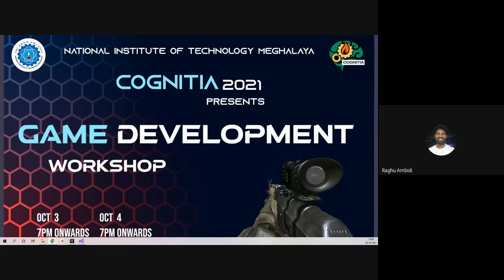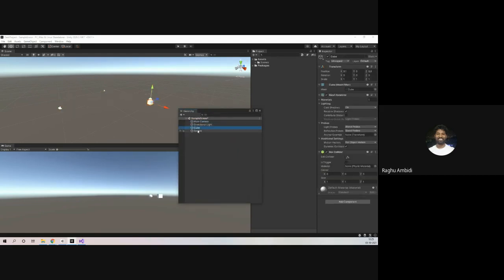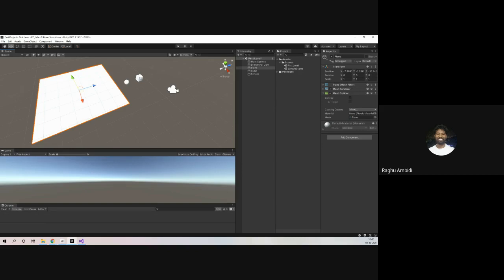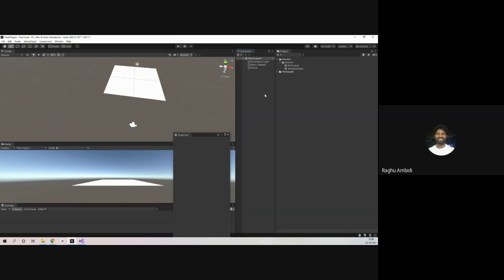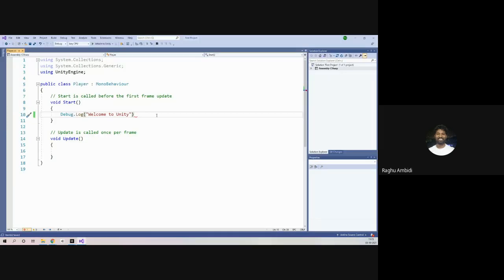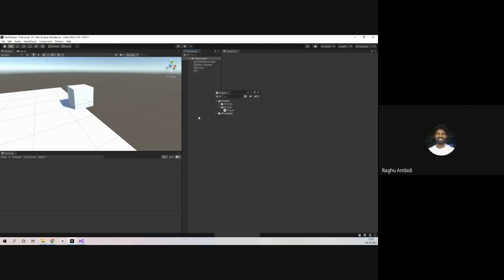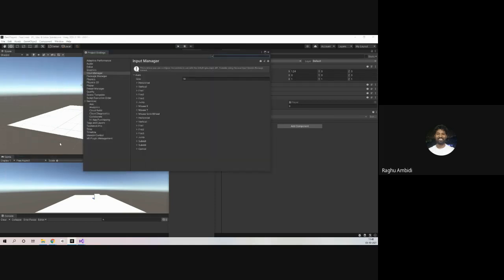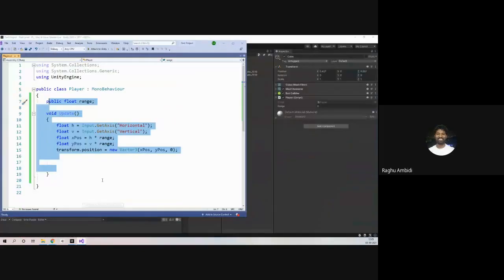Session 1 | Game Development Workshop | Cognitia 2021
Cognitia is the Annual Techfest of NIT Meghalaya.

CODE SNIPPETS
Snippet 1:
float myposition = 0;
    public float speed;
    Vector3 newPostion;

    // it has to move some distance and stop it.

        if(Input.GetKeyDown(KeyCode.LeftArrow))
            myposition -= 0.001f;

        if (Input.GetKeyDown(KeyCode.RightArrow))
            myposition += 0.001f;

        newPostion = new Vector3(myposition * speed, 0, 0);

Snippet 2:
public float range;

    void Update()
        float h = Input.GetAxis("Horizontal");
        float v = Input.GetAxis("Vertical");
        float xPos = h * range;
        float yPos = v * range;
        transform.position = new Vector3(xPos, yPos, 0);

Going online this time, the team is excited to present a whole lot of new events which are categorized into robotics events, coding events, departmental and gaming events. Each of these categories include meticulously designed competitions keeping in mind the technical background and the thought of innovation behind the festival.
NIT Meghalaya invites you to joins us from the comfort of your homes and experience a techfest going virtual, where students apply their wit and knowledge of technology to learn, compete, and win!